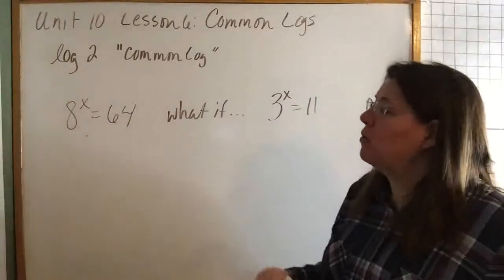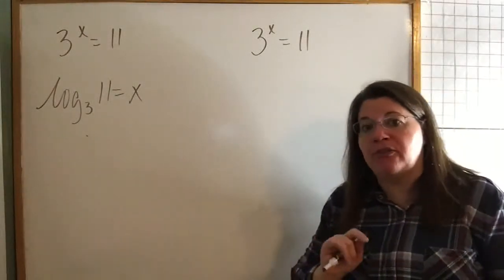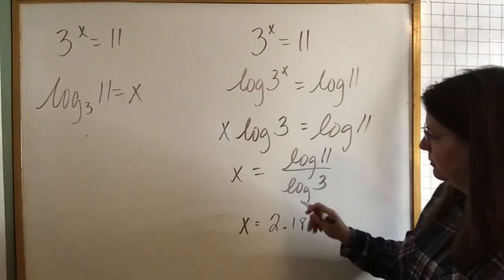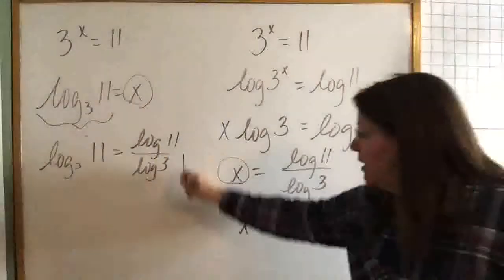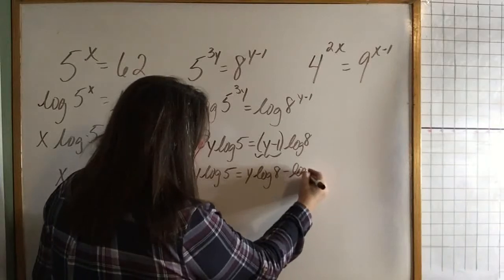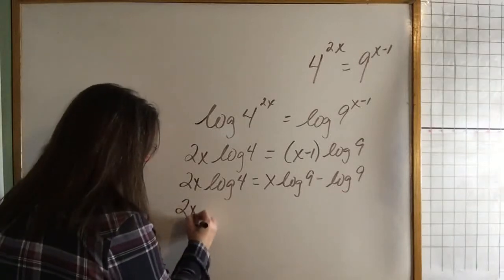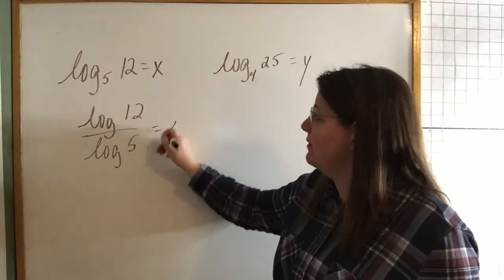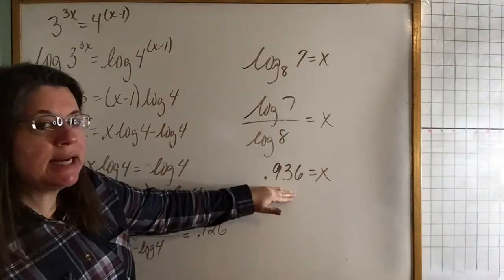Alg. 2 Unit 10 Lesson 6: Common Logs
Understanding how to convert any log to a common log.  Understanding the log base 10 is a common log.  How to solve equations involving common logs, by converting to logarithmic equations, and using the change of base formula.  How to convert any log with any base to base 10 to solve using a calculator.